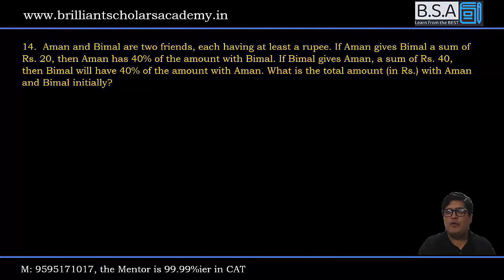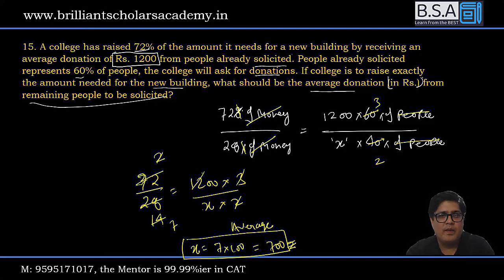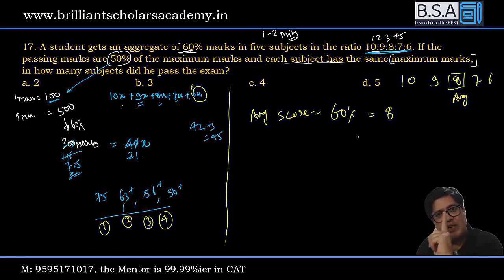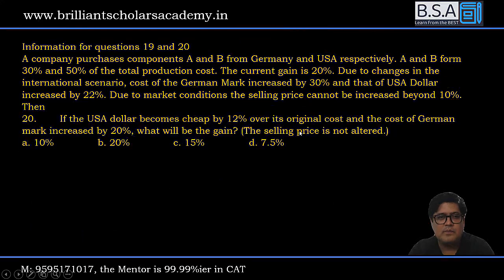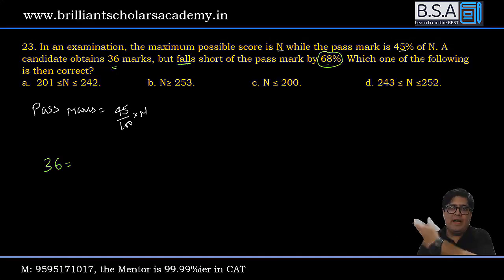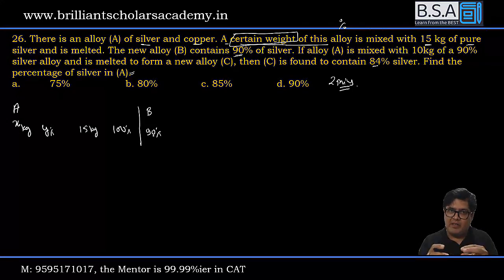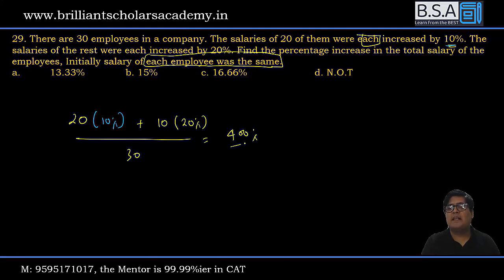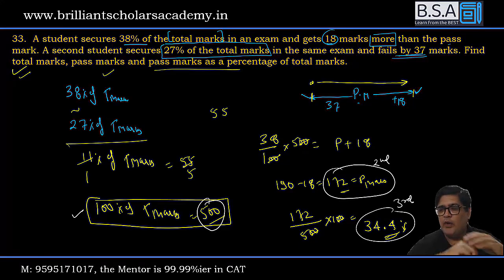6 Percentage Advance 1